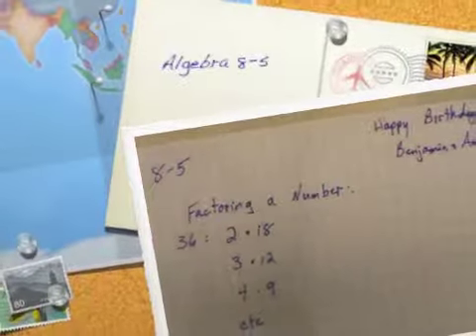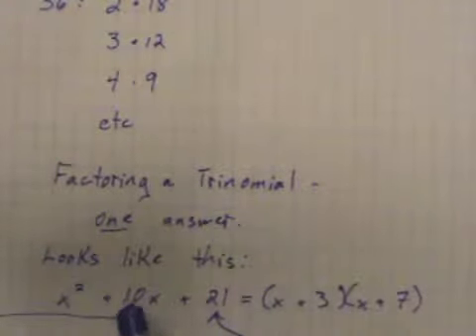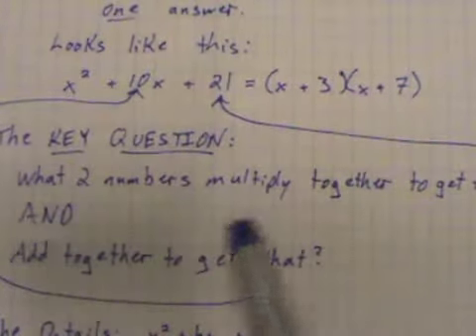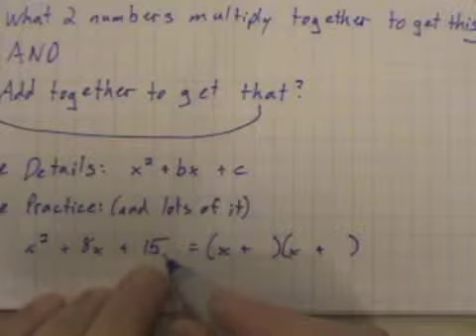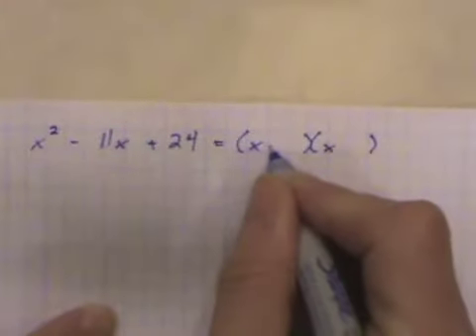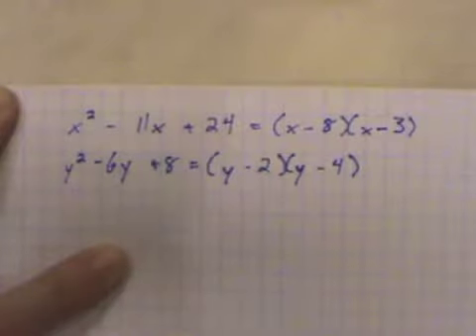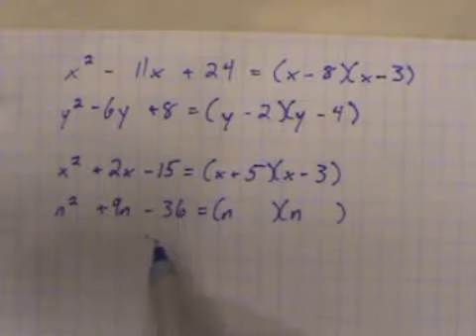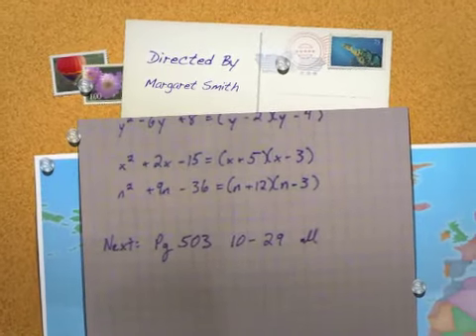Algebra 8-5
Factoring trinomials!  Fun for all!